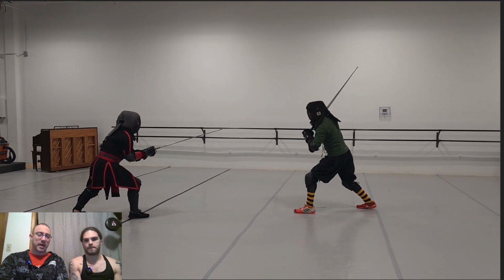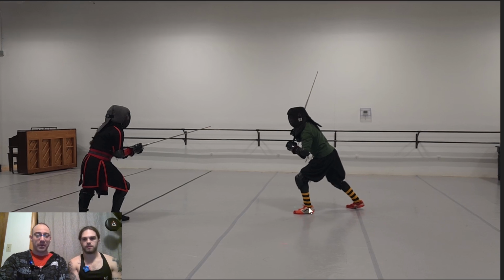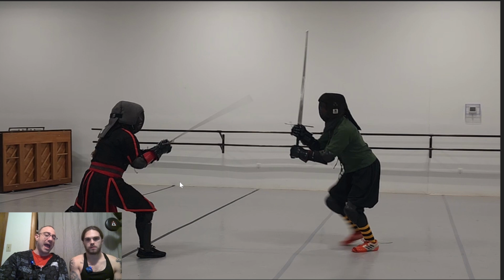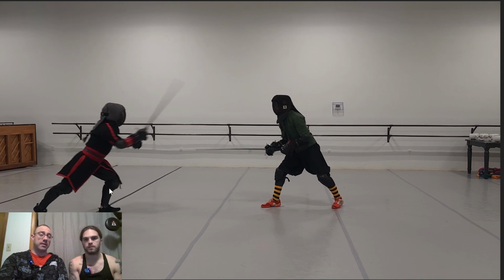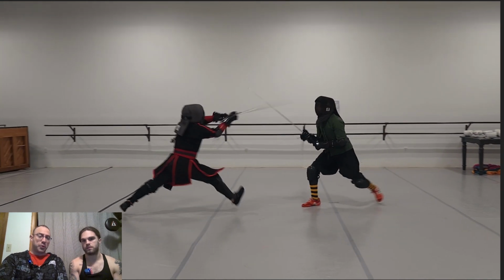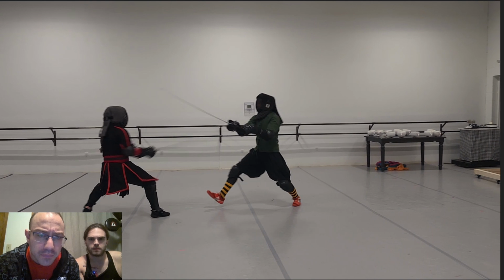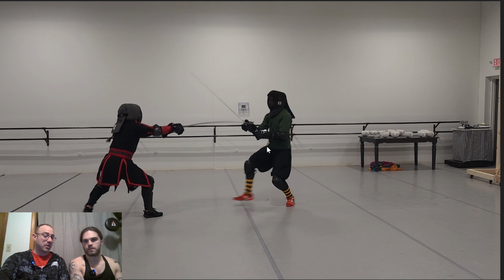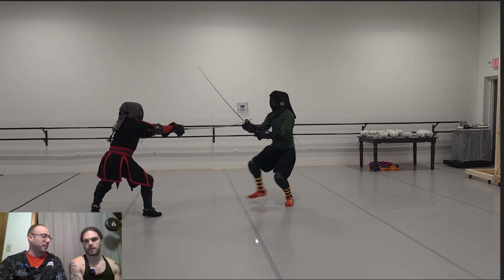Sword Fighting Breakdown! Expert Fencing Analysis with James Reilly